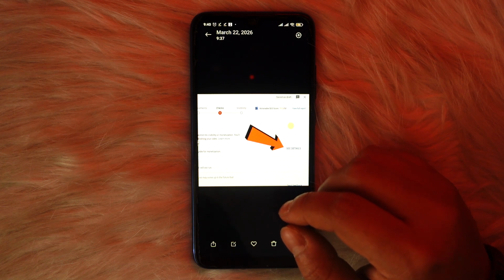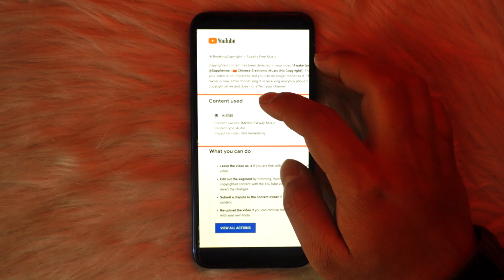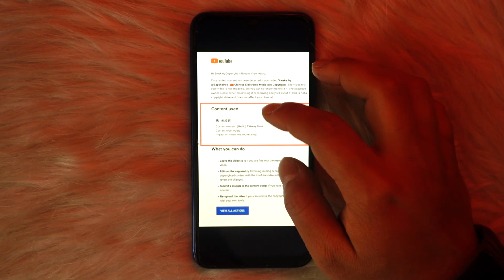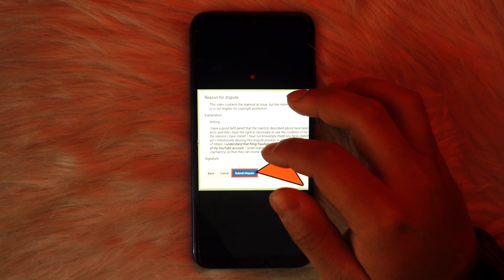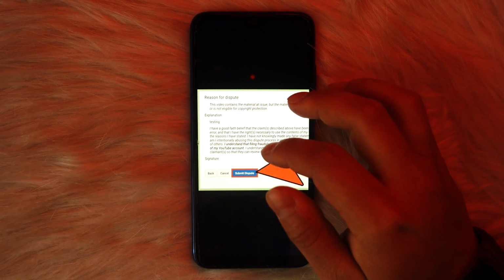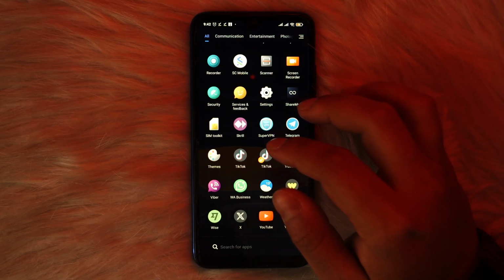how to fix youtube copyright claim issue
If your video has been flagged for using protected material, this tutorial breaks down the specific tools you can use to fix a YouTube copyright claim without losing your views or needing to delete the video. You will learn how to access the "See Details" window in YouTube Studio to identify the exact timestamps of the claim, the content owner, and the specific policy being applied to your video.

The video also covers the essential "Select Action" menu, which offers high-tech, AI-powered solutions for creators. We’ll walk through how to use the "Erase Song" feature—which attempts to remove only the copyrighted music while leaving your voiceover and sound effects intact—as well as the more traditional "Trim out segment" and "Replace song" options. Additionally, we’ll discuss the formal Dispute process for creators who have a valid license or believe their content falls under Fair Use, and how a successful dispute can restore your video's monetization.

By following these editing and recovery steps, you can resolve Content ID claims and ensure your channel remains in good standing.